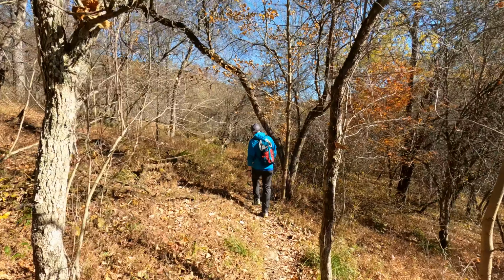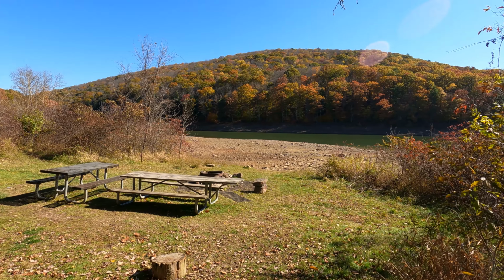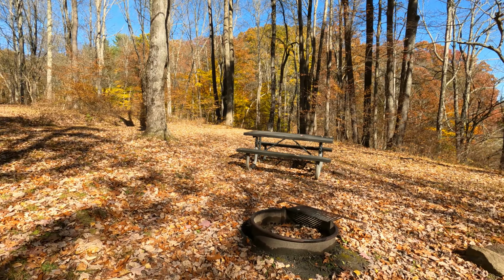Morrison Trail Backpacking and Rimrock Overlook (Day Trip): Allegheny National Forest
Mike and I spent our Saturday hiking just short of 12 miles on the Morrison Hiking Trail.  This trail consists of two loops (Rimrock & Morrison).  We were also able to swing by the Rimrock Overlook and take in the beautiful fall foliage in every color you could imagine!  The weather was incredible, clear skies, lots of sun, and cool temperatures.  We enjoyed boulders, dense vegetation, and amazing views of the Allegheny Reservoir.  This hiking trail makes a great day hike or a weekend trip as there is a campground with dozen of sites along the beach.